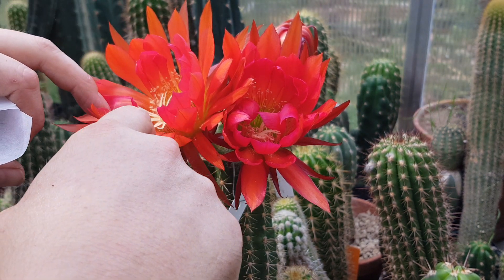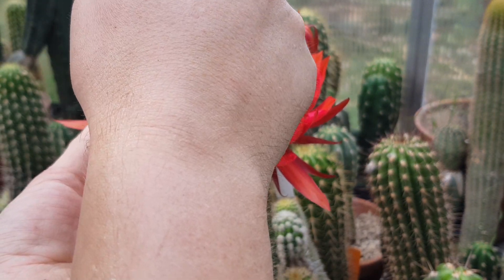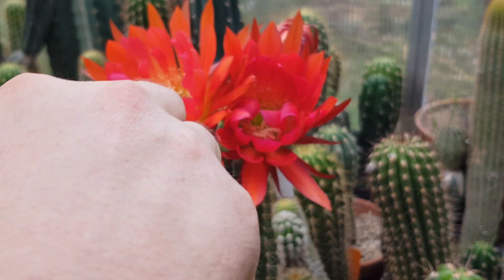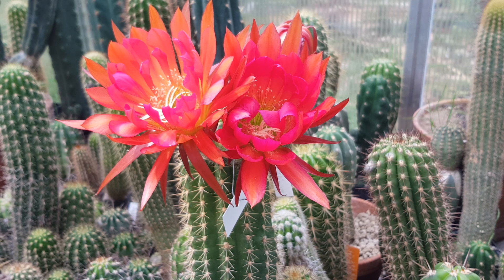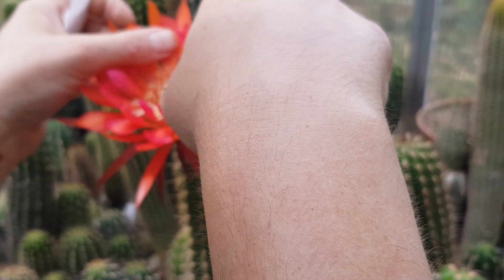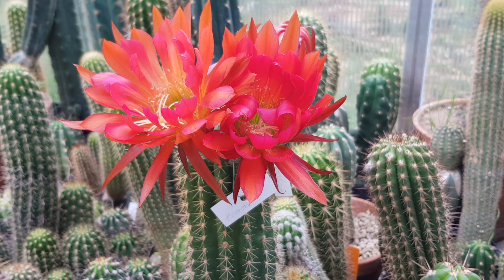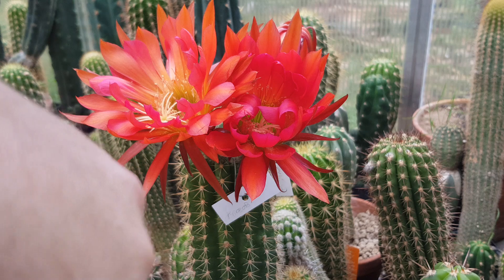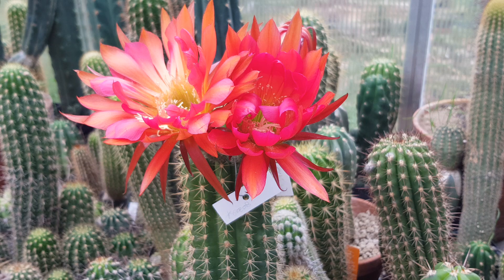Cactus Hybrid CLAW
This is a previously unreleased video from 2021! Most of the unreleased videos are awesome, but I was too burned out to post. I'm committed to doing better now! 😊